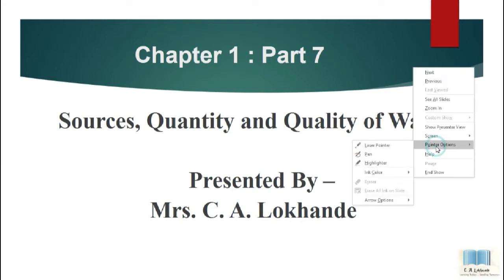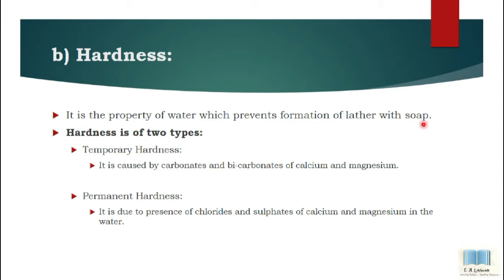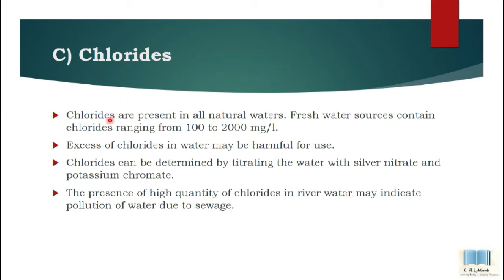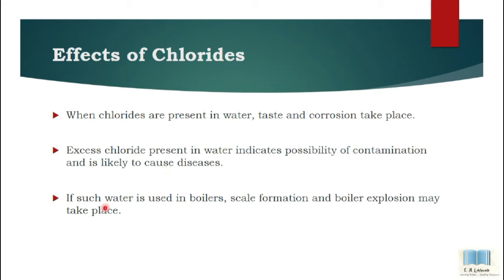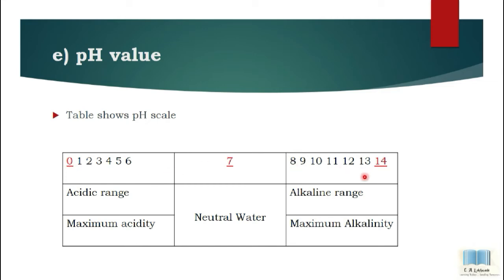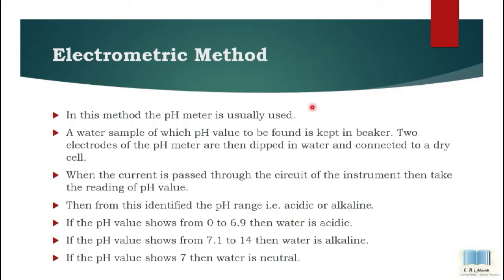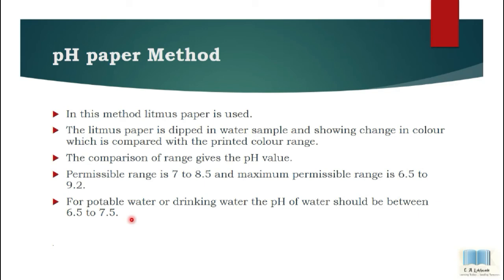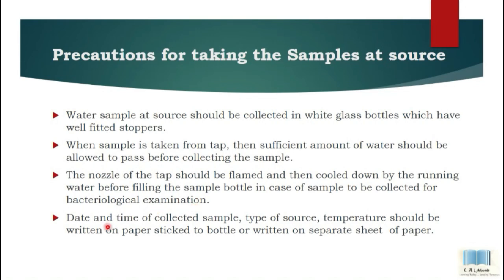Lecture on Sources Quantity and Quality of Water - Part 7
Lecture on Sources Quantity and Quality of Water